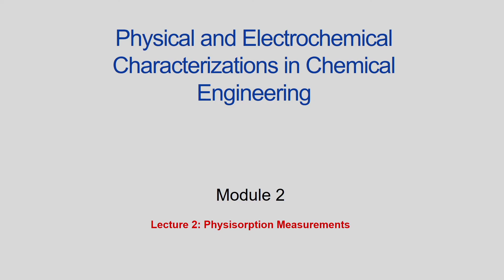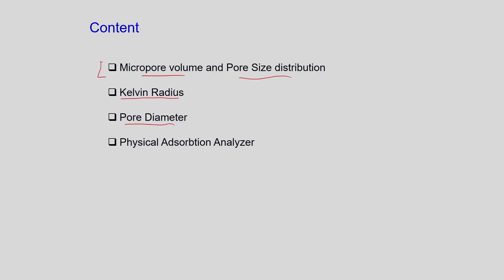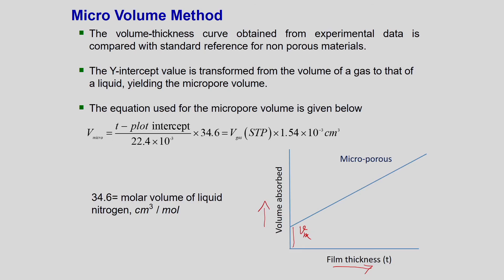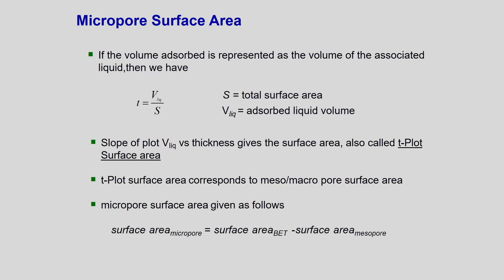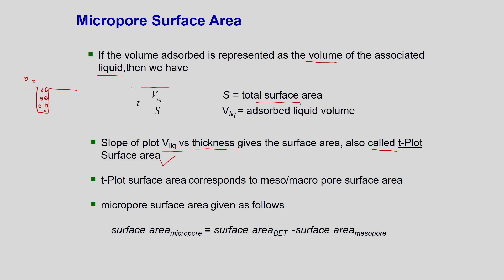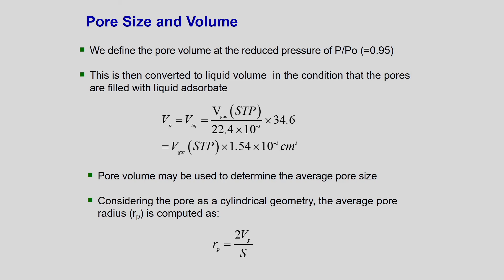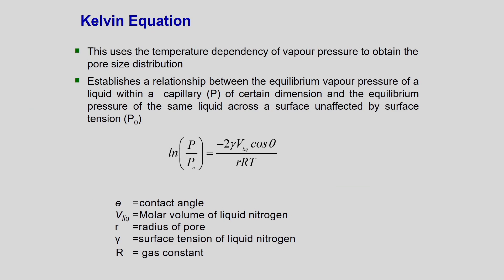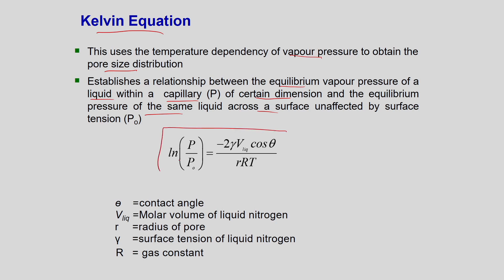Lec 11: Physisorption Measurements